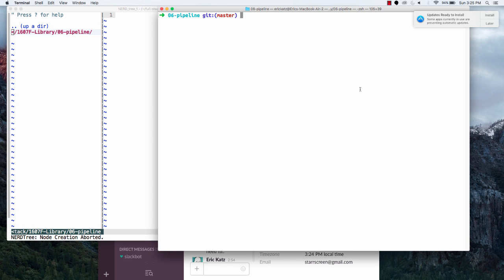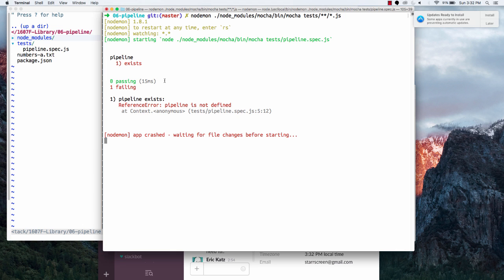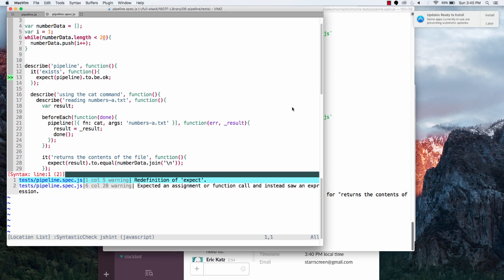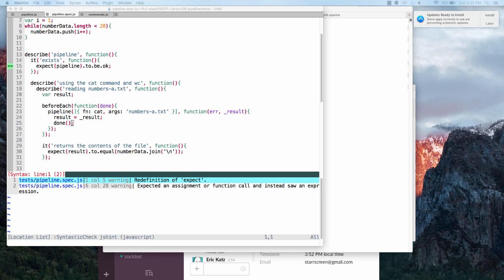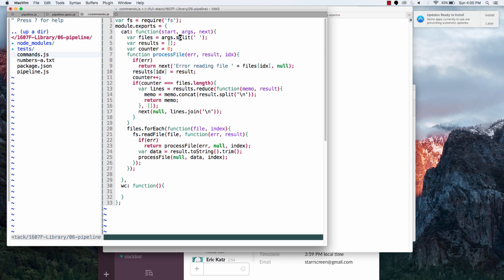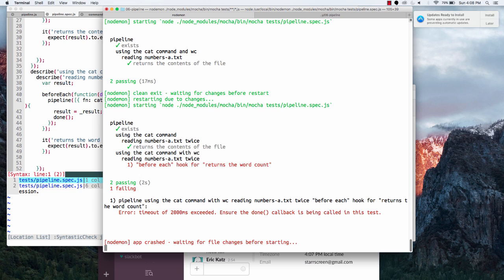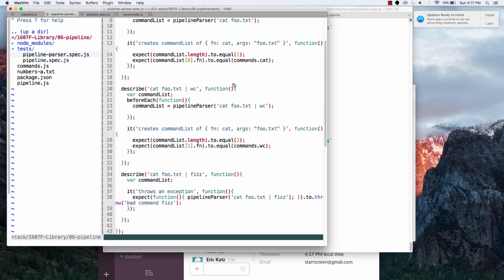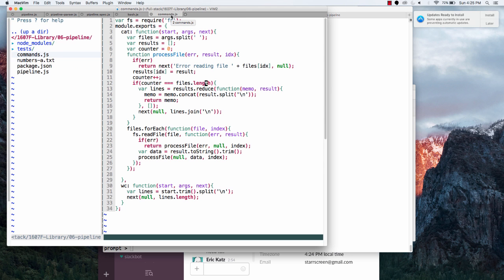pipeline - supplement to node shell